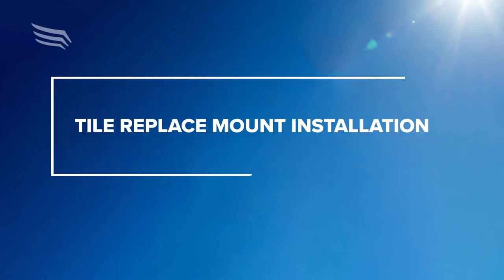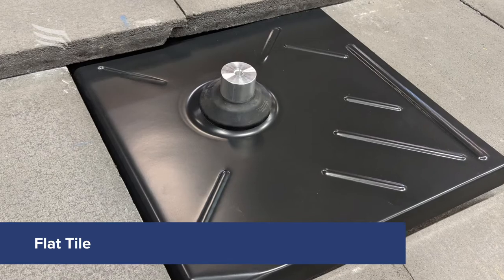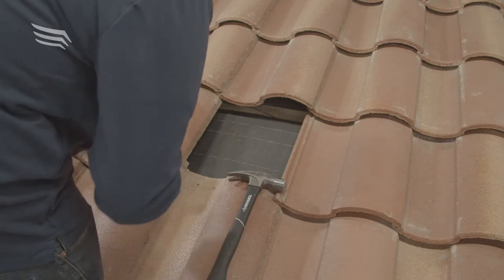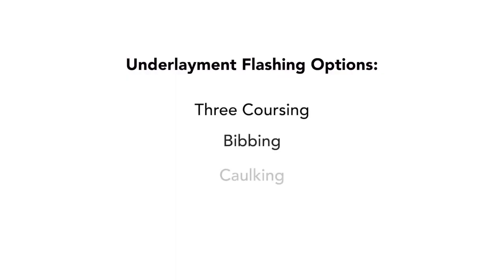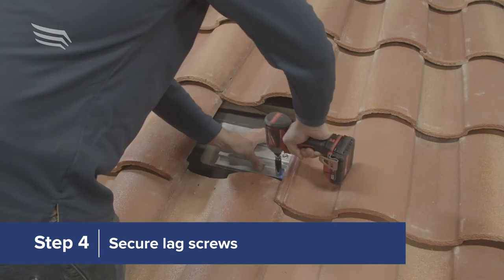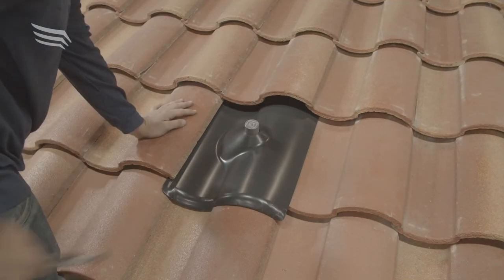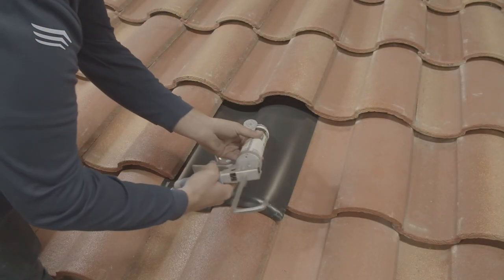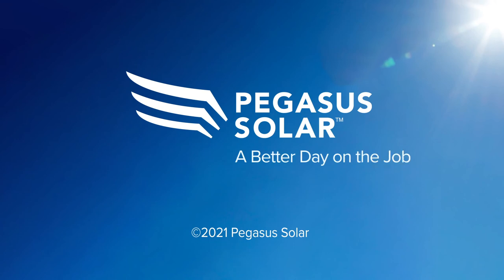Pegasus Solar Tile Replace Mount Installation Training